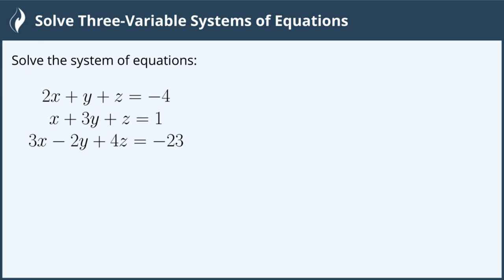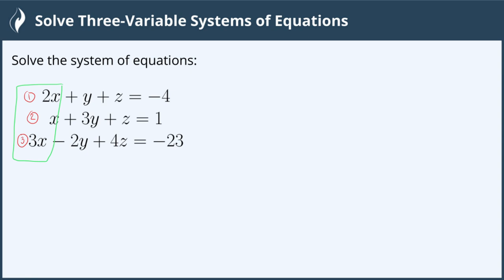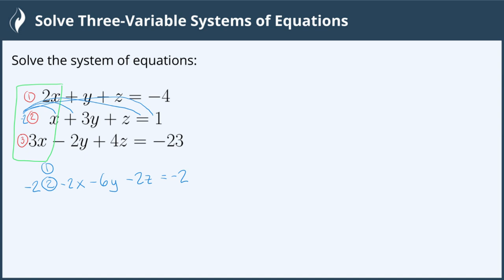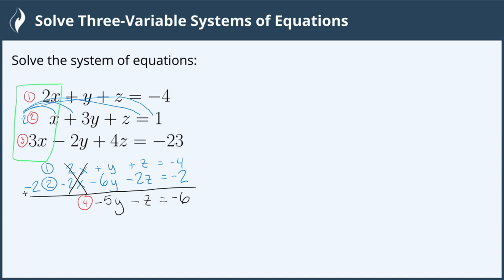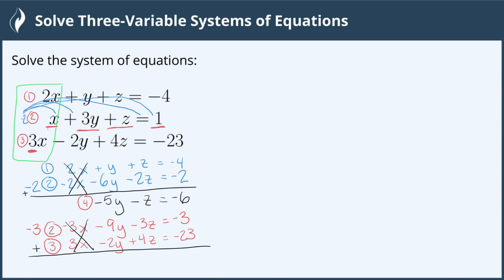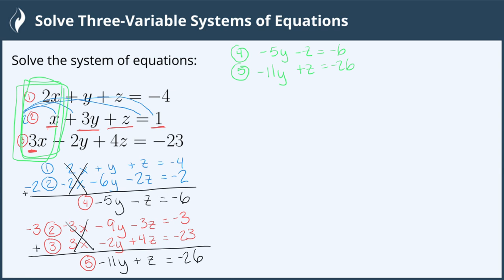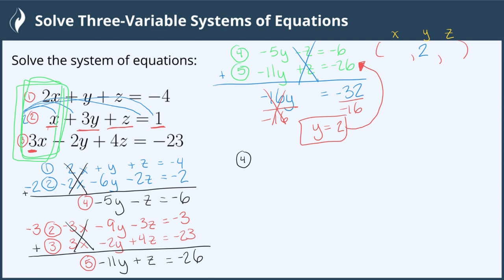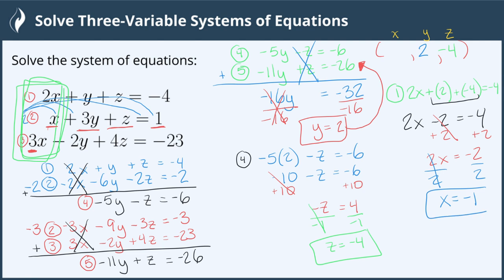Solve Three Variable Systems of Equations - 2